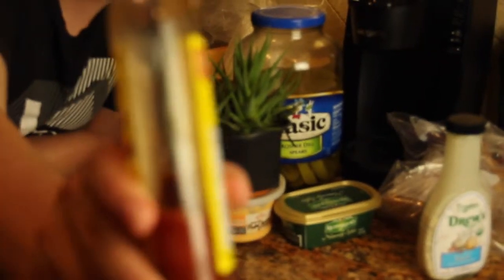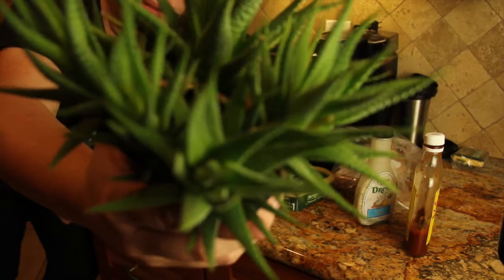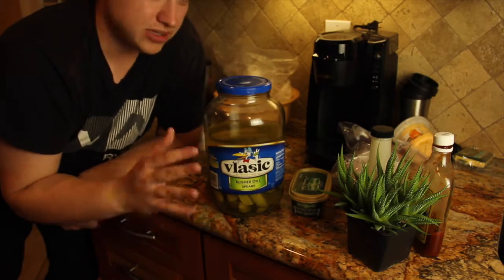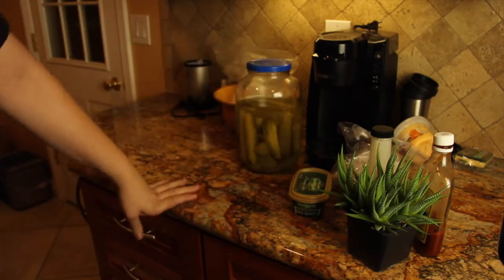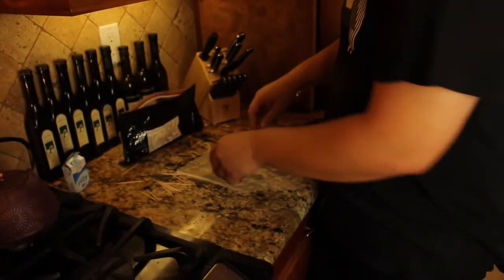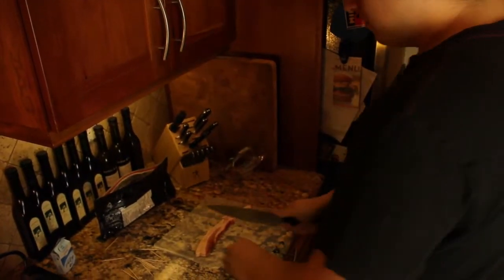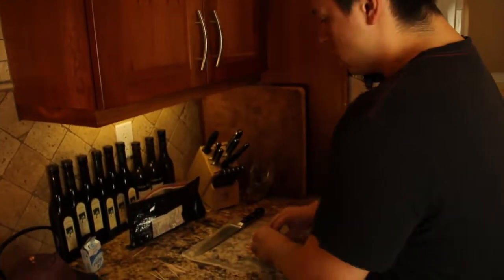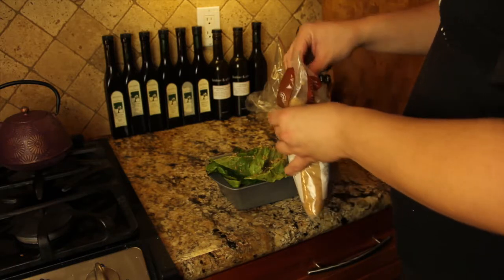Cooking with Jessie: Chicken Cheese Fries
A parody of my own work.